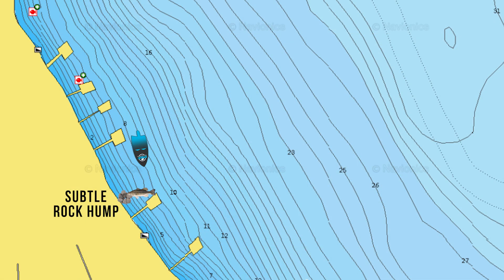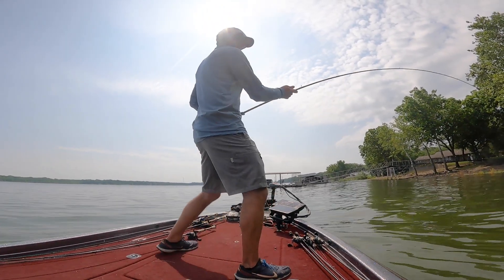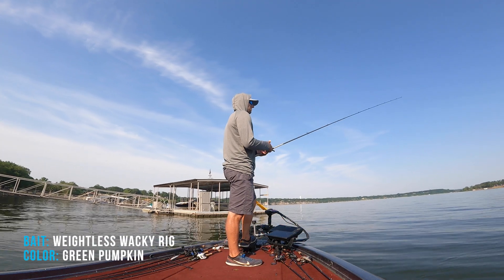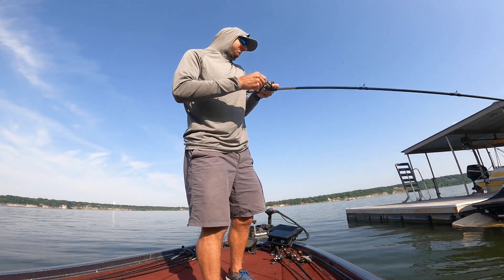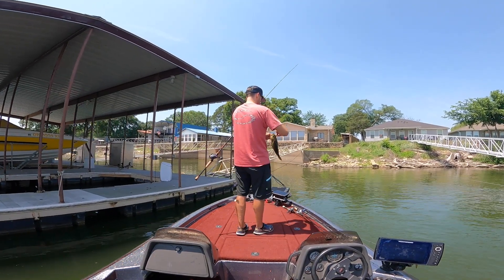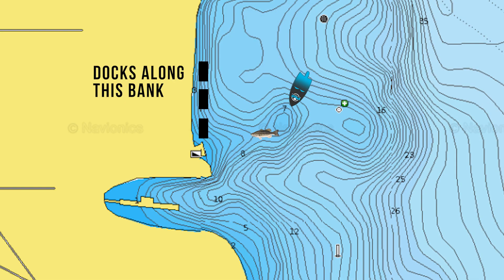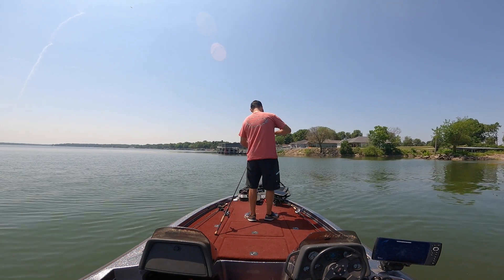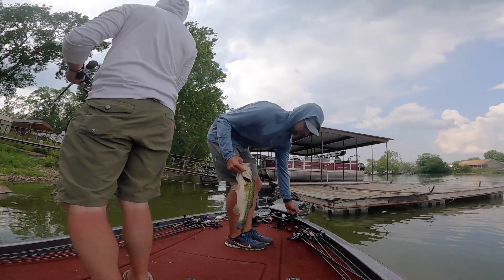How to EFFICIENTLY fish DOCKS – Are you fishing them WRONG? 🤔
How to EFFICIENTLY fish DOCKS (Are you doing it wrong?) – Dock fishing in the summer can be one of the best ways to catch good bass. Brandon shares his tips on how to fish docks efficiently so you aren't wasting time or missing high percentage spots.

My Goal is to do as many Lake Fishing Guide videos as possible. Help out with my travels to all these Tulsa area lakes.